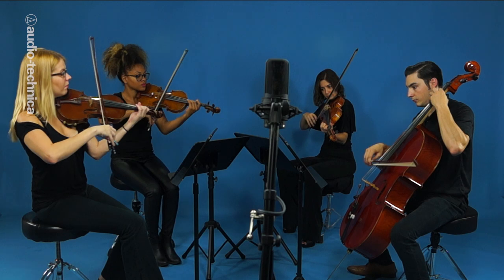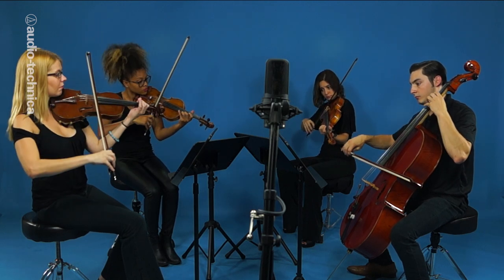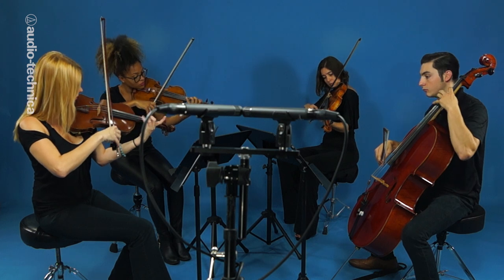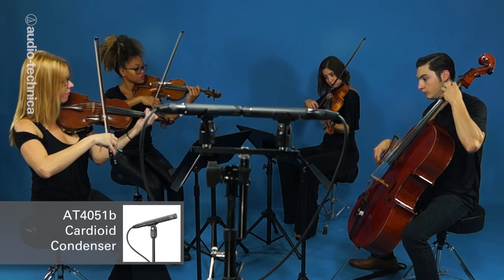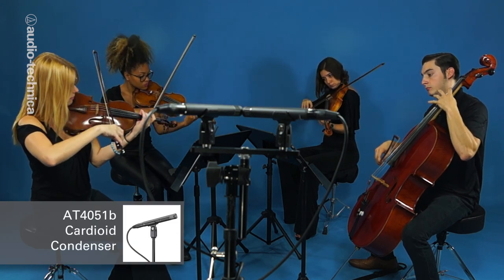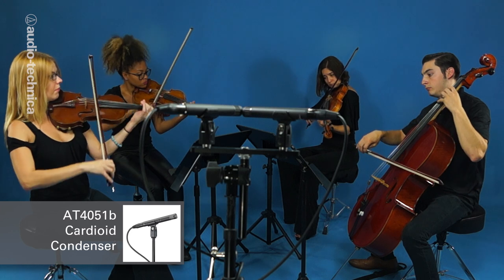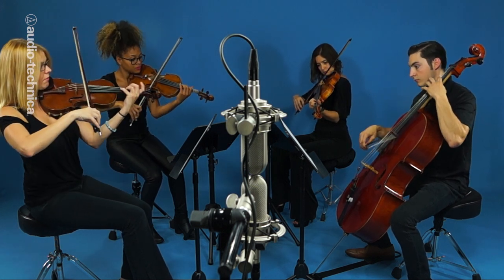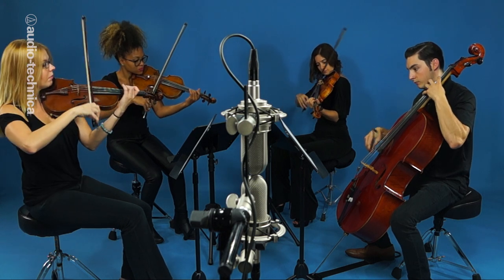Basic Recording Techniques: The Small Ensemble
There are a multitude of stereo miking techniques used to record small ensembles. Today we’re going to demonstrate three of the most common approaches for stereo miking on a string quartet.